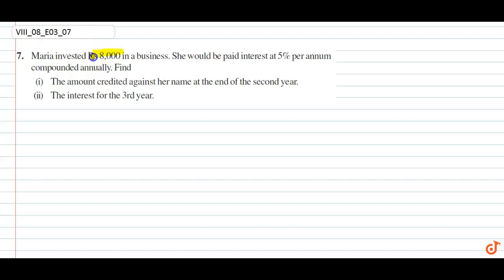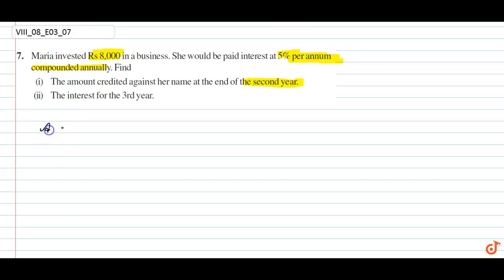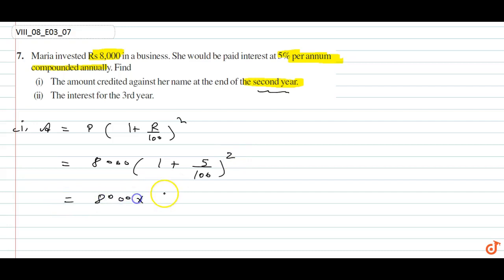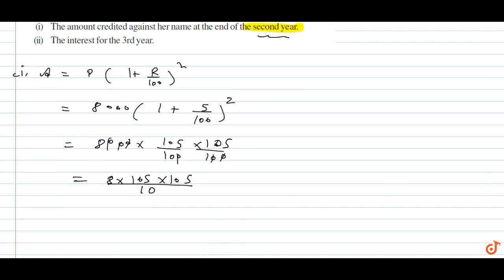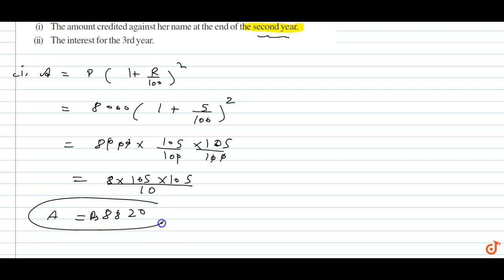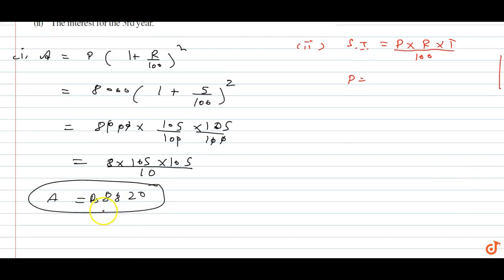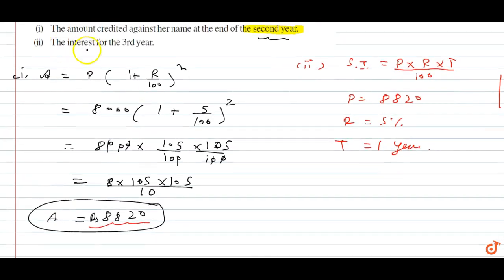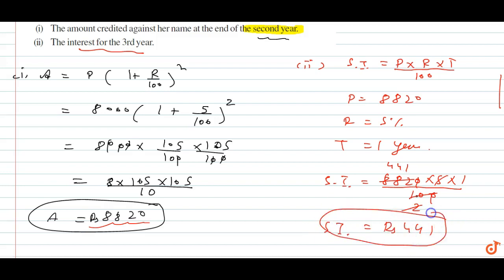Maria invested Rs 8,000 in a business. She would be paid interest at 5% per annum compounded...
Question From – Ncert Maths Class 8 Chapter 8 Exercise 8.3 Question - 7 Comparing Quantities Cbse Rbse Up Mp Bihar Board

QUESTION TEXT

Maria invested Rs 8,000 in a business. She would be paid interest at 5% per annum compounded annually. Find (i) The amount credited against her name at the end of the second year. (ii) The interest for the 3rd year.

Related Questions & Solutions:

1. Find the amount and the compound interest on `Rs 10,000` for `(1) 1/2` years at `10%` per annum, compounded half yearly. Would this interest be more than the interest he would get if it was compounded annually?

2. Find the amount which Ram will get on `Rs 4096,` if he gave it for 18 months at `(12)1/2 %` per annum, interest being compounded half

. The population of a place increased to 54,000 in 2003 at a rate of 5% per annum (i) find the population in 2001. (ii) what would be its population in 2005?

4. In a Laboratory, the count of bacteria in a certain experiment was increasing at the rate of 2.5% per hour. Find the bacteria at the end of 2 hours if the count was initially 5, 06,000.

5. A scooter was bought at Rs 42,000. Its value depreciated at the rate of 8% per annum. Find its value after one year.